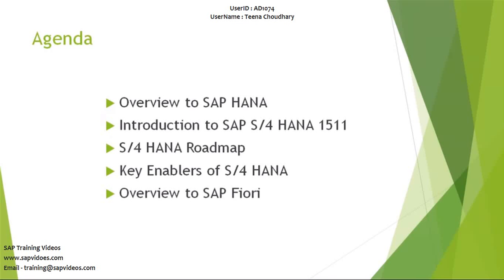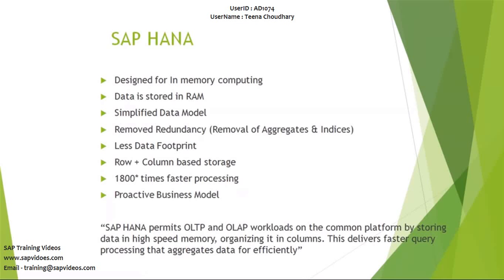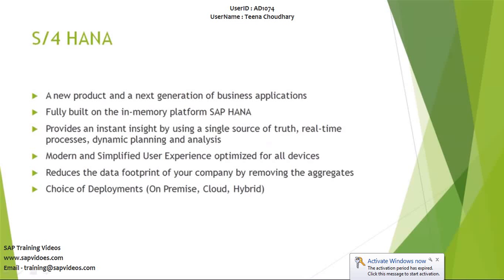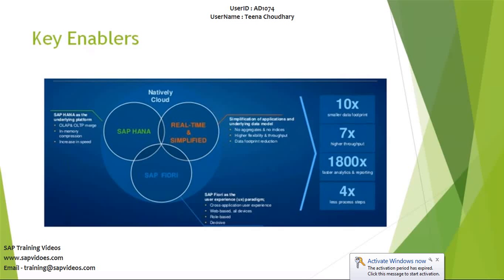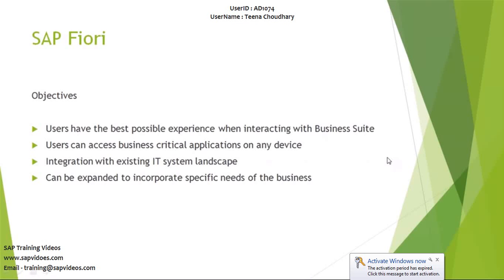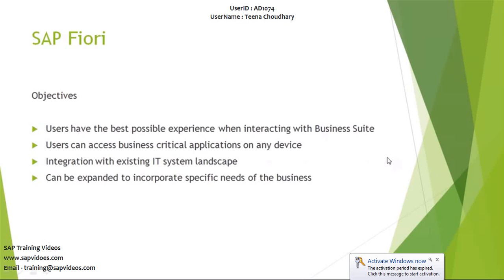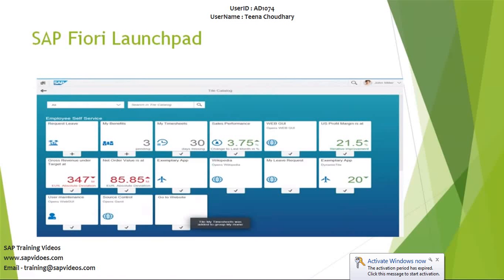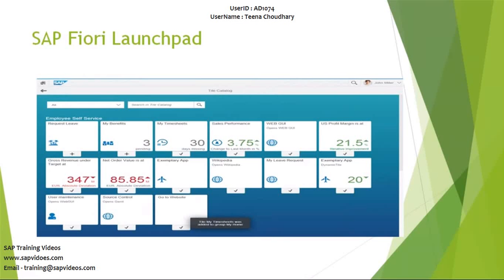SLOG DEMO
Dear,

Greetings!!

Our Top Product:
S4HANA 1809

Functionality:
1.We provide a pre-installed SAP IDES Sandbox system which available to use directly after purchase.
2.Now no more wait, start practice immediately on SAP.
3.Backup Facility with minimum system downtime.
4.High-speed servers - 100 to 500 users load capacity.
5.Flexibility to choose OS/DB and SAP Versions.
6.Pay as per use (Minimum 1 Month Subscription).
7.AWS / Azure Cloud Options Available.
8.24/7 SAP BASIS and Infra support.
9.99% Server Uptime.

Benefits:
1.No Hardware and Maintenance cost.
2.No Electricity Labor Maintenance cost.
3.No IT Infra/ SAP Manage cost
4.No OS / SAP Application / DB licences cost AMC cost.
5.Includes SAP BASIS and Infra Manage Support.
6.Start Using SAP server immediately
7.SAP System Accessible from Anywhere using SAPGUI and RDP.
8.24/7 Infra SAP BASIS support.